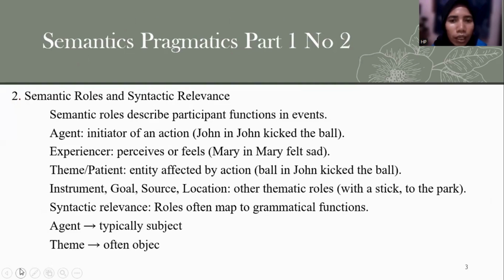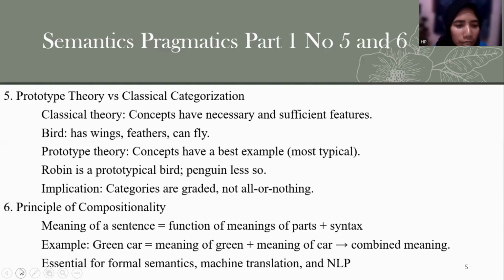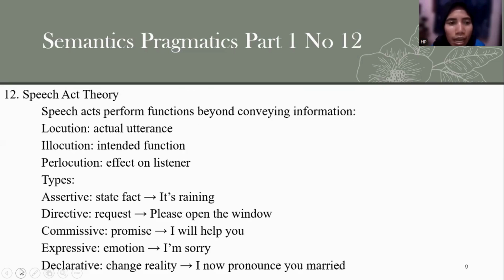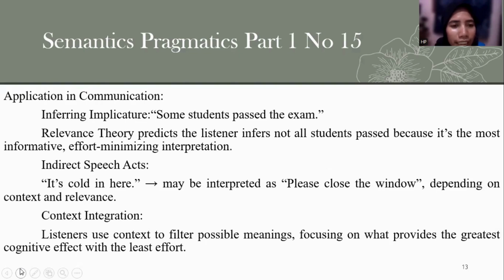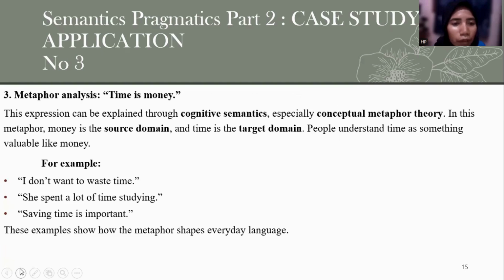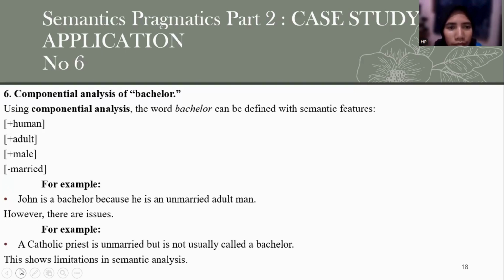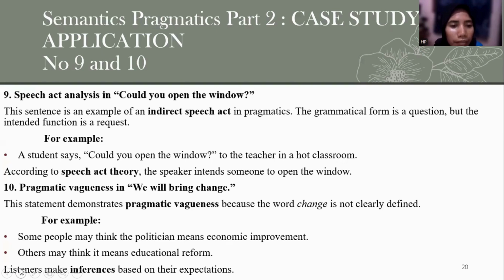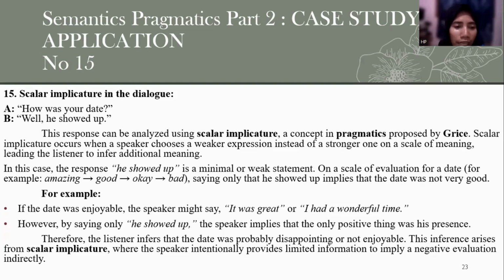Roslina Barek_33220061_0104_SEMANTICS PRAGMATICS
Video Ini dibuat Untuk Memenuhi Her Mata Kuliah SEMANTICS PRAGMATICS